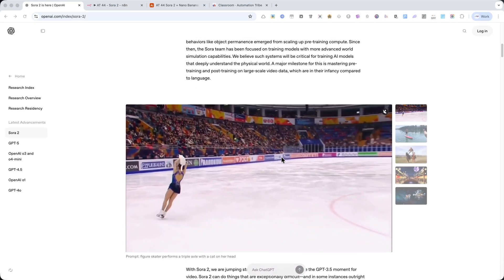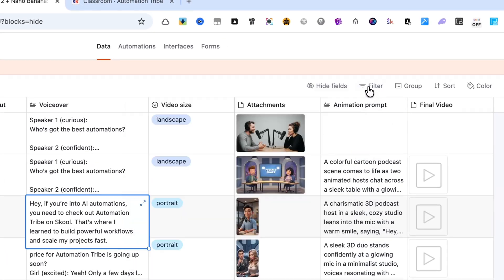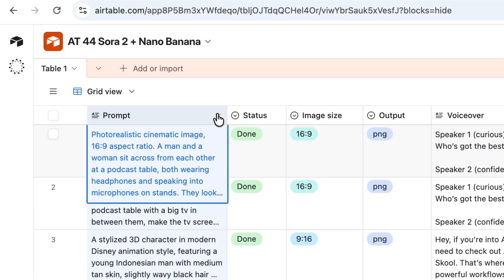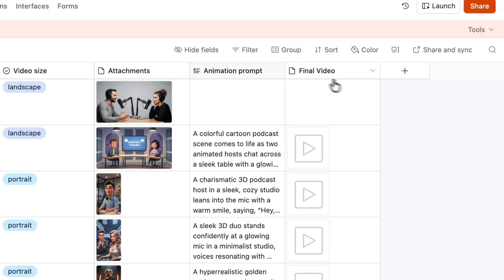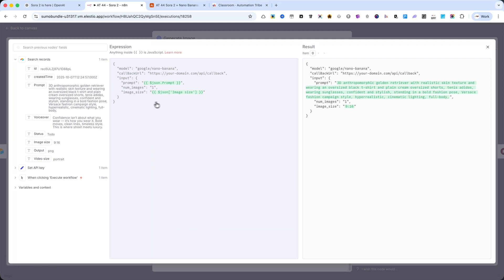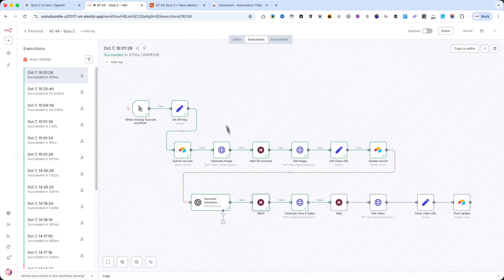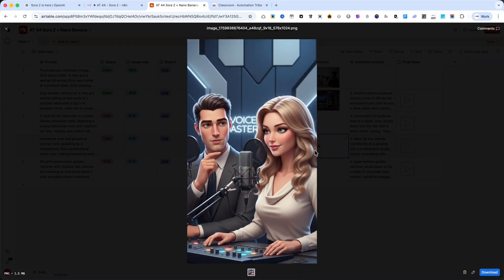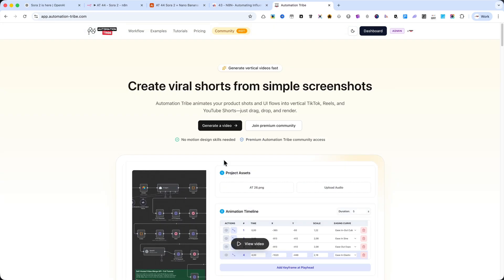Sora 2 + n8n + Nano Banana = Full AI Video Workflow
In this tutorial, I’ll show you how to build a complete Sora 2 automation in n8n — from a text prompt to a fully rendered video.
This workflow connects Airtable, Nano Banana, and Sora 2 (OpenAI’s newest video model), so you can generate cinematic videos automatically — no manual work required.

You’ll learn how to:
 • Pull prompts directly from Airtable
 • Generate high-quality images with Nano Banana
 • Clean URLs and update records automatically
 • Send animation prompts to Sora 2
 • Wait for the render and store the final video link

Everything runs hands-free inside n8n, perfect for automating your content pipeline.

Inside, you’ll get:
 • 44+ powerful automations ready to use
 • Step-by-step blueprints and templates
 • Direct support if you need help setting up your builds
Generate video shorts automatically in just a few clicks

Join today and start building advanced AI workflows like this one.